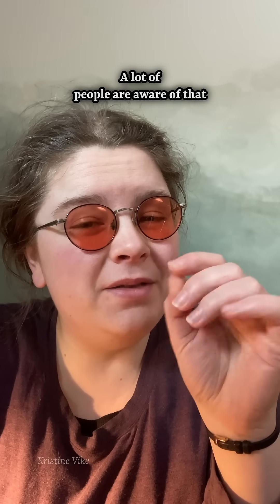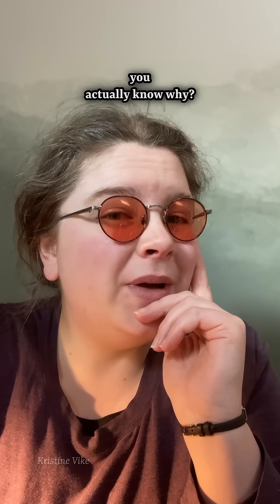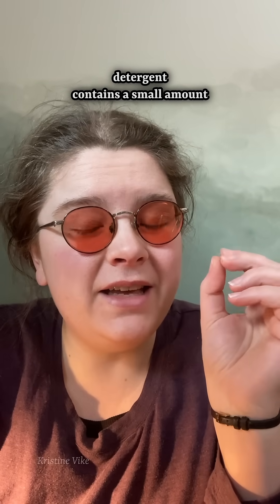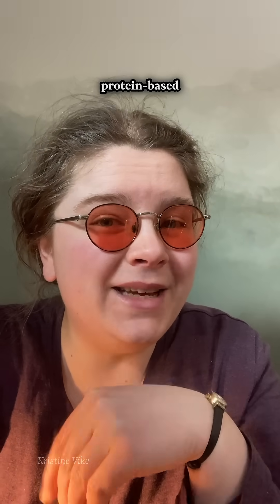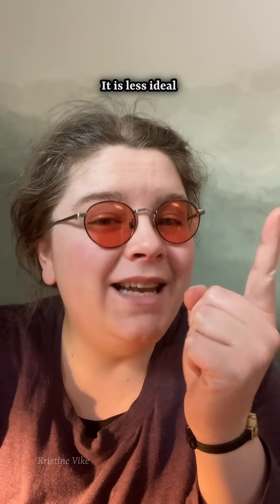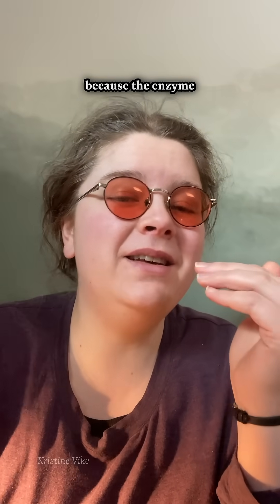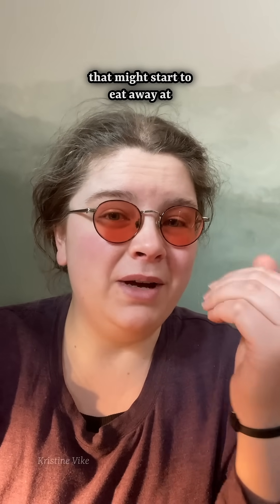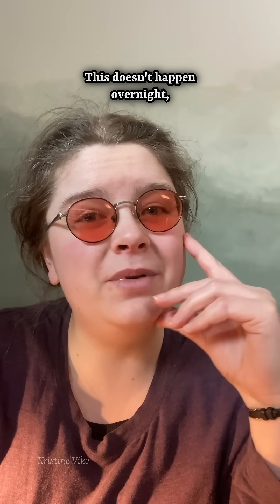Why can't you use regular laundry detergent for wool? 🧼